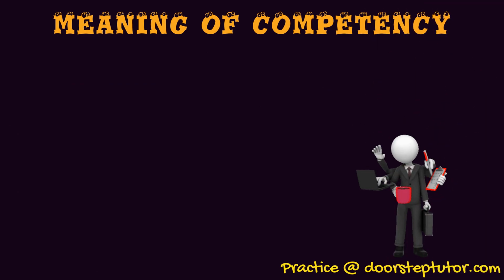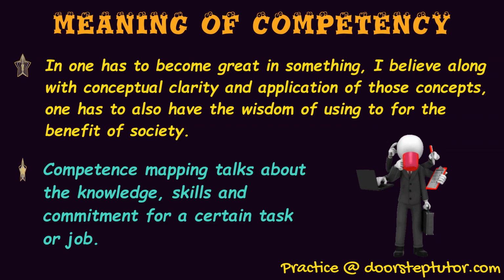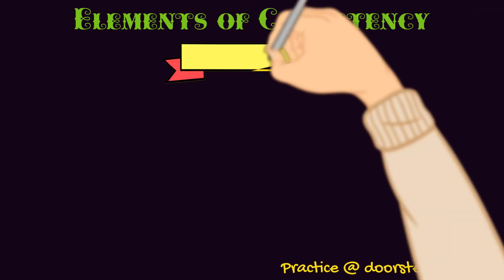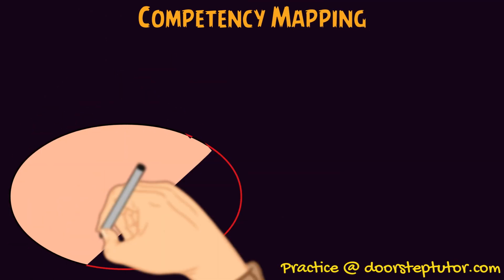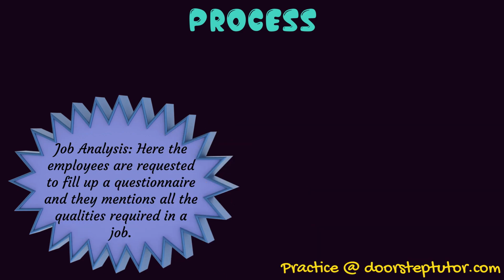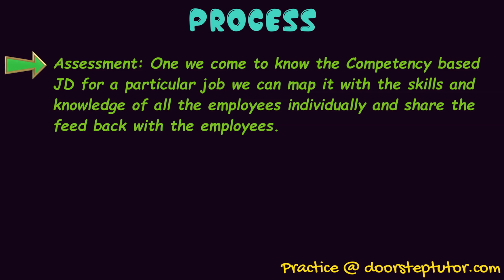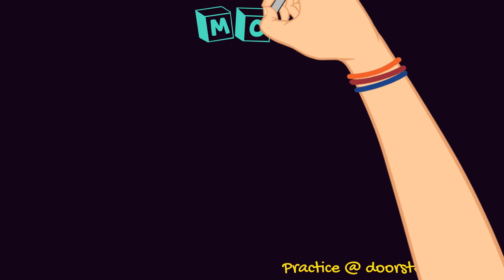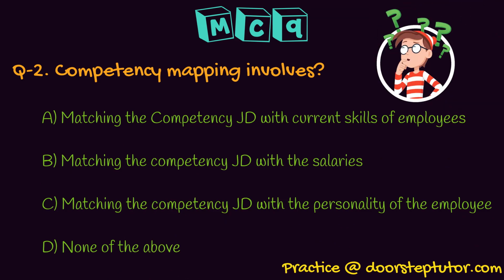Competency Mapping: Meaning, Elements And Process | Management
Chapters:
0:00 Introduction to Competency Mapping
0:11 Concept of Competency (KSC)
1:18 Elements of Competency
2:15 Element 1: Knowledge
3:29 Element 2: Skills

Designed for UGC NET Management and competitive exam aspirants, this video provides a comprehensive breakdown of competency mapping in organizations. We explore the fundamental meaning of competency, emphasizing how it integrates knowledge, skills, and commitment. The video details the crucial elements of competency required for modern job roles and walks you through the step-by-step process of mapping these traits effectively.

Chapters:
0:00 Competency Mapping: Meaning And Process
0:13 Meaning of Competency
2:16 Elements of Competency
4:42 Competency Mapping
6:10 Process of Competency Mapping
10:23 MCQ About Competency Mapping

Elements of Competency
Knowledge: It is the amount of things a person knows. It can be related to that field in which a person wants to work in or can be related to any thing extra.

Skills: It is the ability to demonstrate something that will be helpful in performing a job. So along with knowledge application part is also important
Motive: Without love and passion for your work, one cannot go too far in life. So motive is the urge to achieve the goal with passion and commitment.

Competency Mapping
It is important to analyze the competency of an individual. It is so because it is helpful in understanding what all qualities we have and lack to improve further

Example: If I am a marketing manager and through competency mapping my manager finds that I am good at pricing strategy formulations but need to work on distribution strategies formulation part. So this will help me a lot
PROCESS
Job Analysis: Here the employees are requested to fill up a questionnaire and they mentions all the qualities required in a job.

Competency bases JD: A job description based on Competency required for a job is created and it is presented for the HR department for approval.

Assessment: One we come to know the Competency based JD for a particular job we can map it with the skills and knowledge of all the employees individually and share the feed back with the employees.

Development plan: Here a detained report is  prepared  and also the development plan is made to improve the competencies mapped.
LETS PRACTICE
Competency is concerned with?

Knowledge
Commitment
Skills